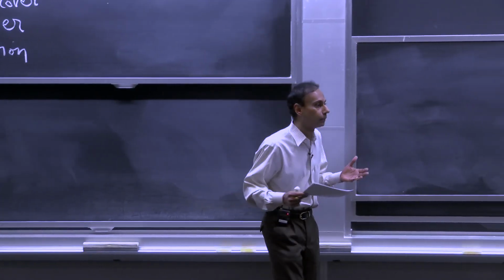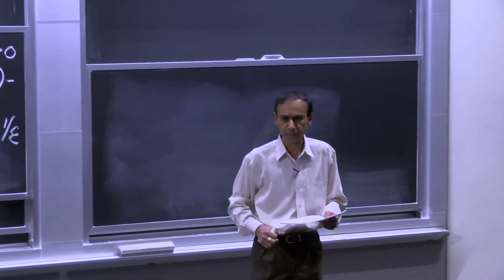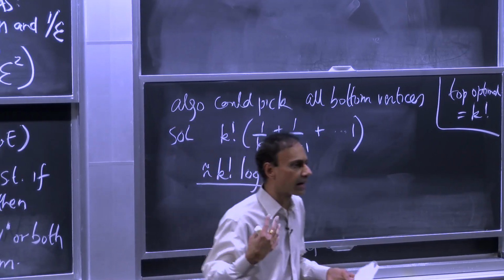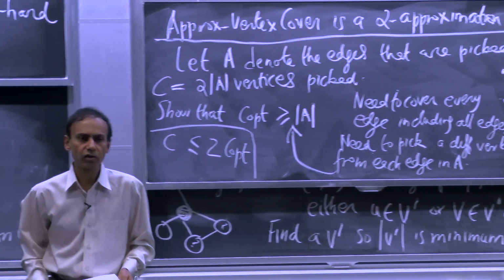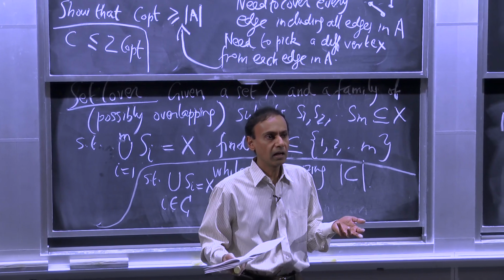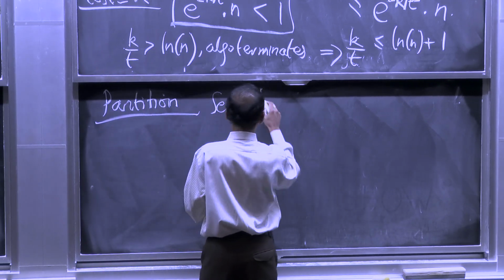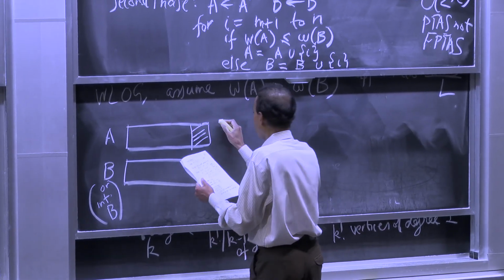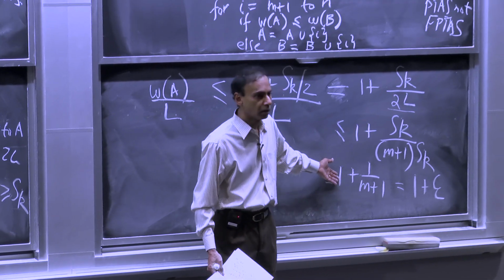17. Complexity: Approximation Algorithms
Instructor: Srinivas Devadas

In this lecture, Professor Devadas introduces approximation algorithms in the context of NP-hard problems.